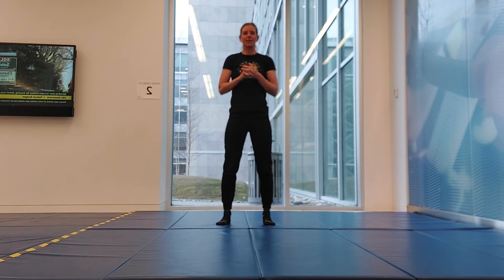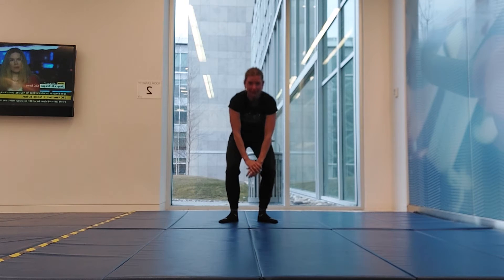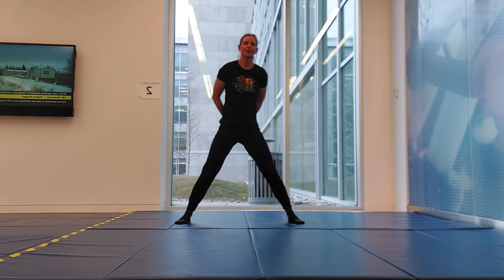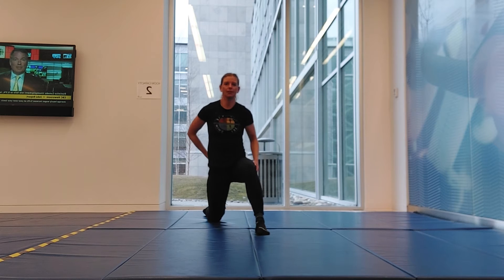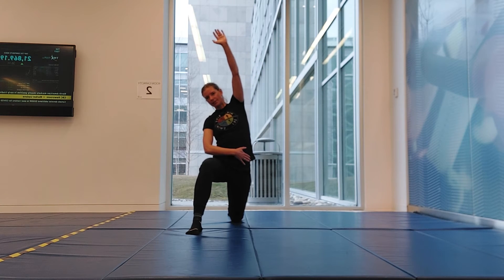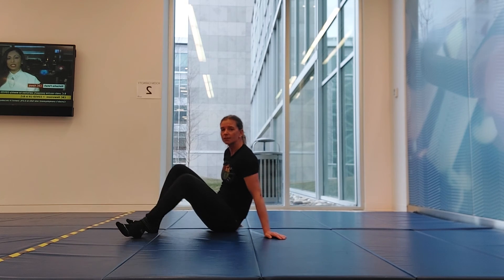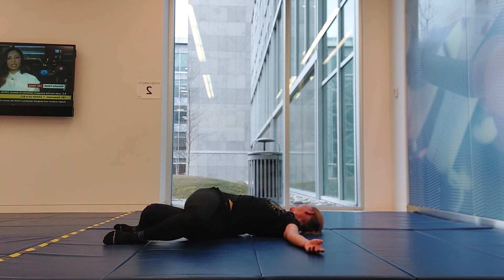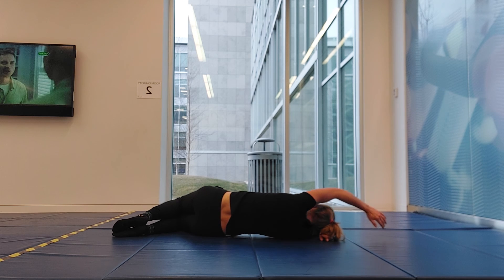Stretch Challenge - general stretch